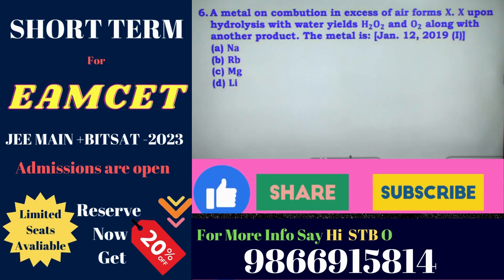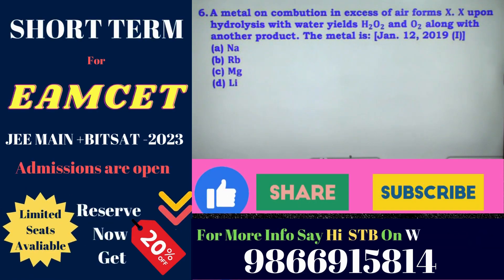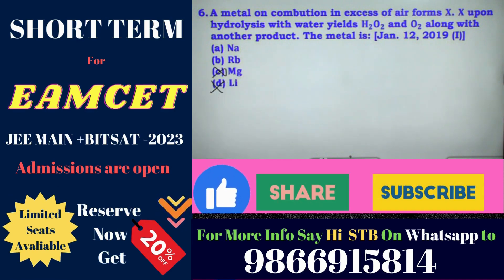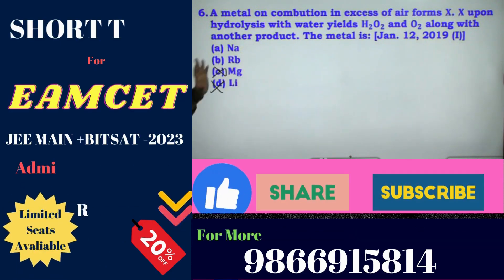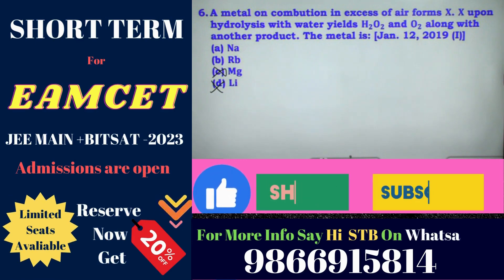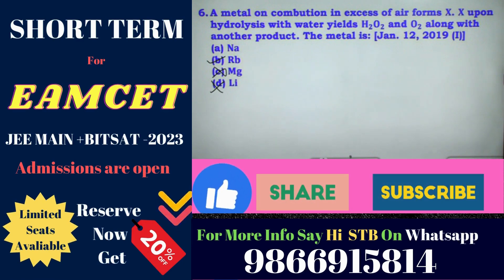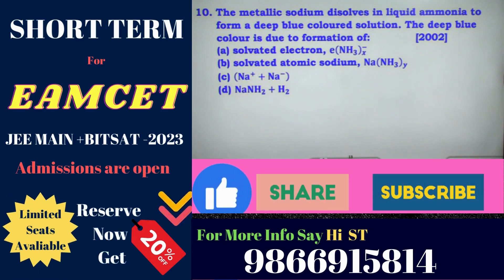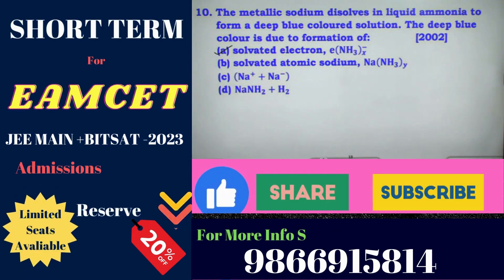Chemistry QUICK REVISION:S-block elements in one shot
ROOTS Academy JEE brings you another Chemistry session to prepare you for JEE Mains,IIT,BITSAT 2023. In this session, Murali Sir will be discussing JEE Mains important questions of Chemical Properties from S Block and tips & tricks to solve questions and will help you revise the topic according to JEE Mains 2023. Watch this video to know the best shortcuts to solve JEE Mains question paper.
ROOTS ACADEMY JEE is a free YouTube series to help all the JEE aspirants in their preparation for JEE Main 2023. The Quick Revision series will help you make a strategy to decode the JEE Chemistry question paper, revise every detail of the subject and make a study plan that helps you prepare with confidence. Our ROOTS ACADEMY experts are committed to giving the best guidance for JEE 2023 preparations by analyzing the crucial needs of the students who want to crack the entrance exam and get through IIT JEE MAINS, BITSAT
inter 2nd year chemistry short answer questions in one shot

jee 2023

jee 2023

jee mains

iit jee

jee chemistry

jee 2023 syllabus

jee 2023 paper discussion

jee 2023

jee chemistry questions

2nd year chemistry

ap eamcet

2nd ipe imp questions

jee 2023 chemistry weightage

jee chemistry important chapters

jee chemistry chapter wise weightage

inter 2nd year chemistry QUICK REVISION in one shot
eamcet 2023 preparation

00:00 Introduction
04:36 S-BLOCK ELEMENTS
10:38 BIT WISE EXPLANATION